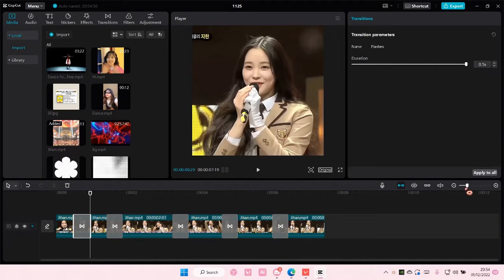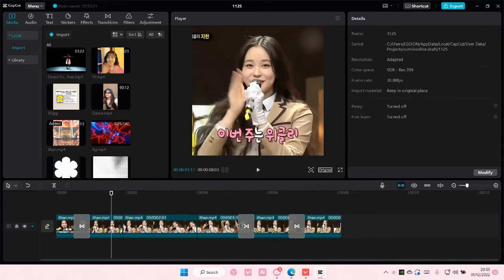[ARE YOU TIRED OF PRESSING UNDO? LEARN HOW TO REMOVE VIDEO TRANSITIONS EASILY][CapCut TUTORIAL]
This tutorial will show you how you can remove video transitions in CapCut PC without pressing undo.